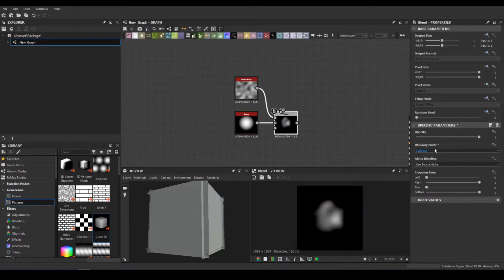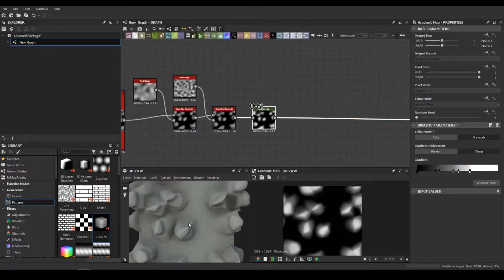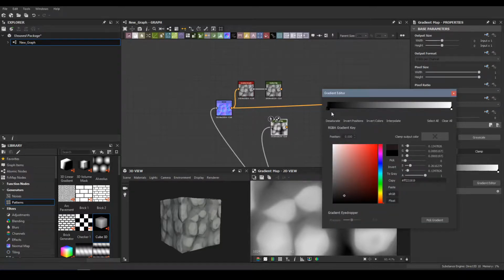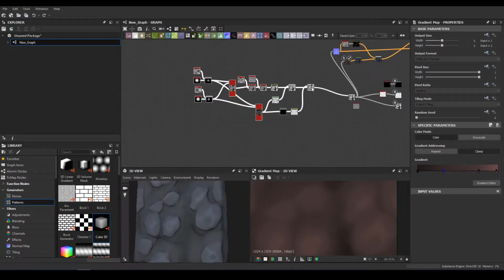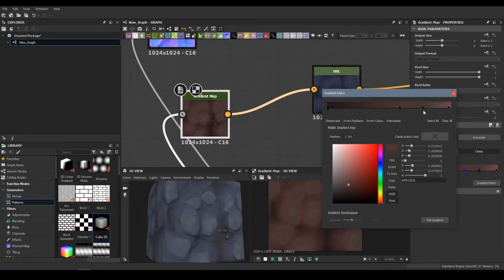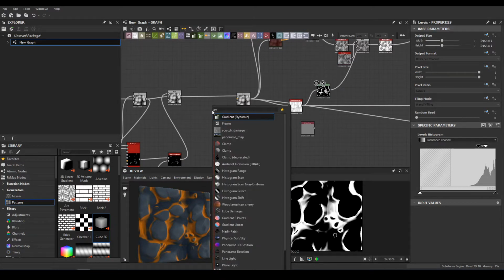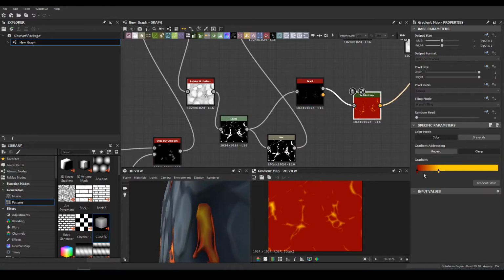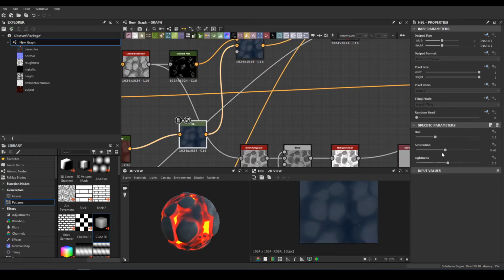Lava Material - Tutorial